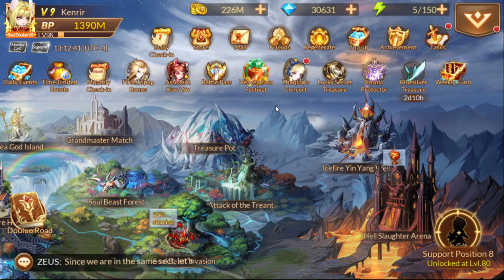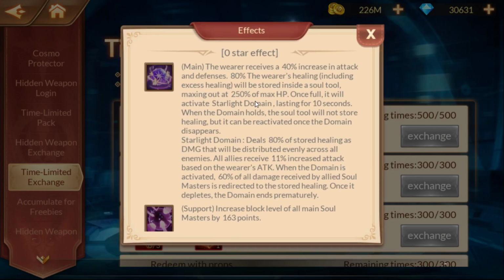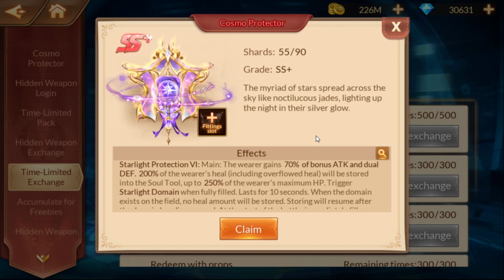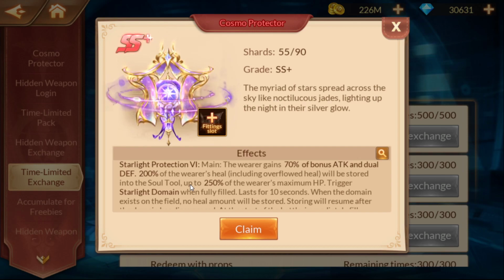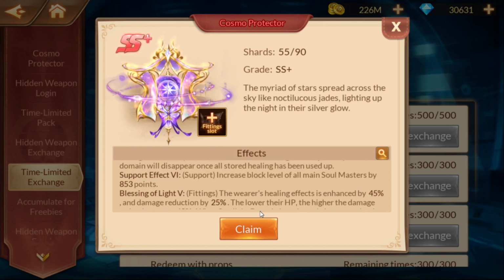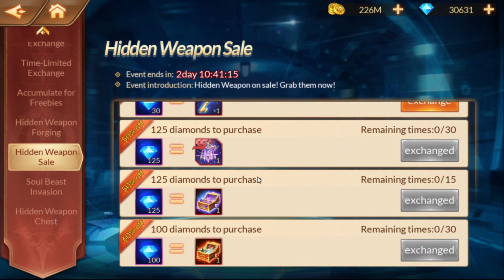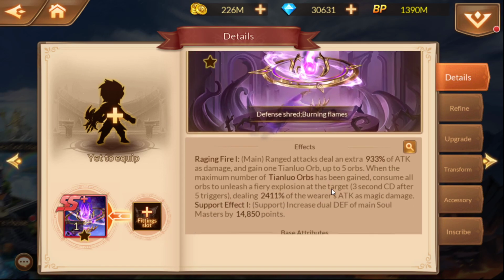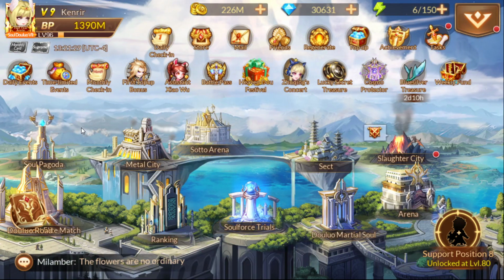Soul Land Reloaded - SS+ Cosmo Protector is up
Interesting hidden weapon, might want to level it up before using it.